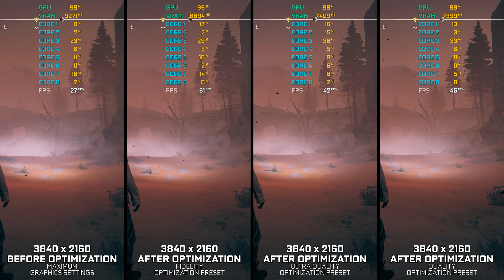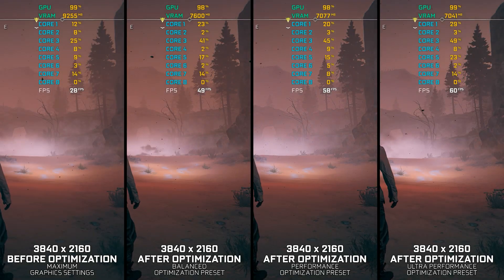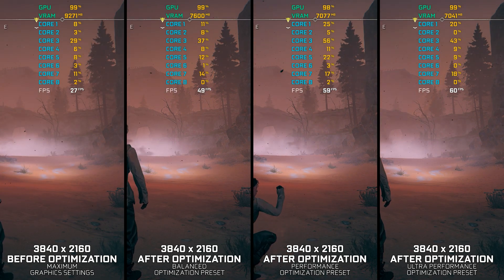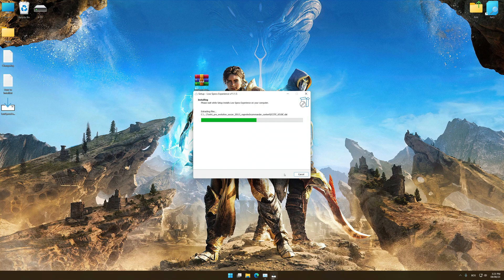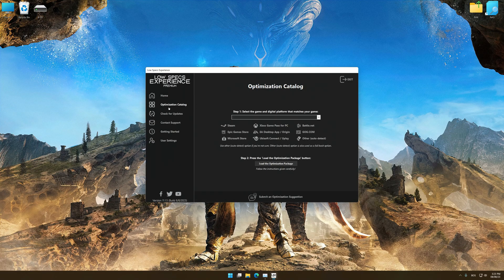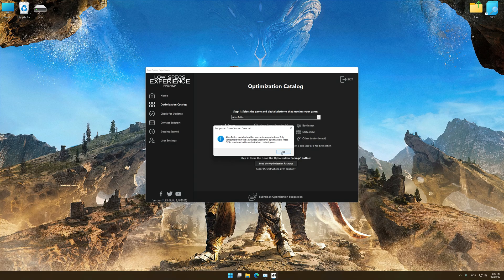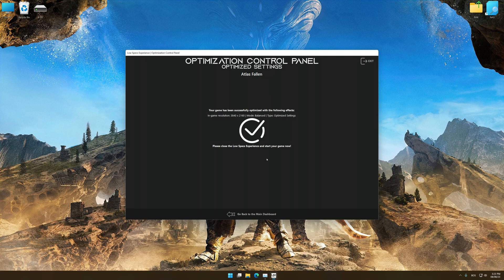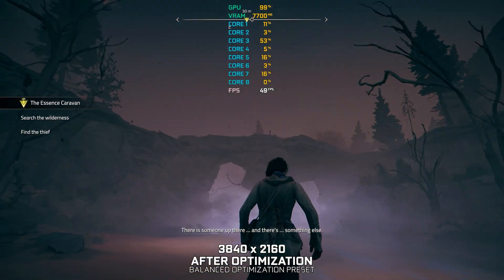Atlas Fallen | Optimized PC Settings for Smoother Gameplay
Learn how to configure the Optimized PC Settings presets in Low Specs Experience for Atlas Fallen to achieve stable frame rates, smooth gameplay, and balanced performance. This guide shows you how to maintain excellent visual quality while improving responsiveness, reducing micro-stutters, and keeping motion fluid for the best overall gaming experience.

⏱️ Timestamps

00:00 Before vs After Optimization
00:33 Optimization Guide
01:52 Additional Gameplay Footage